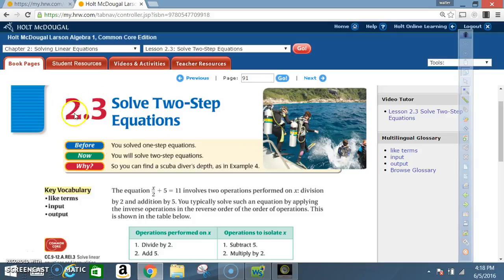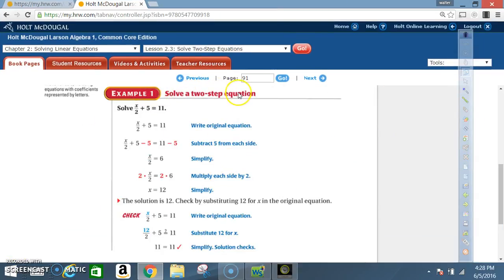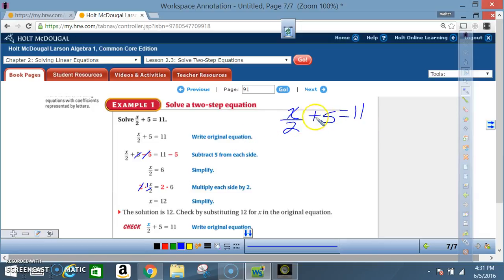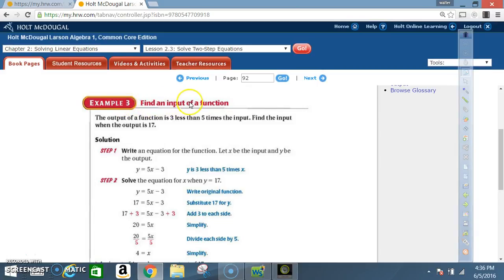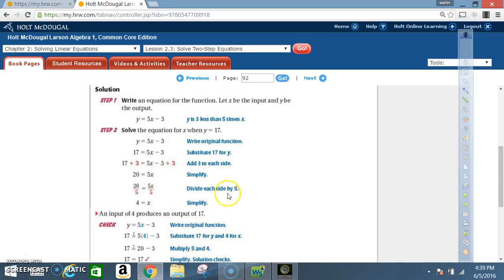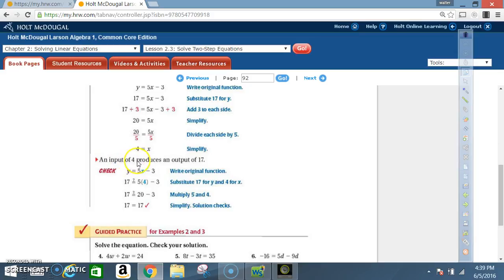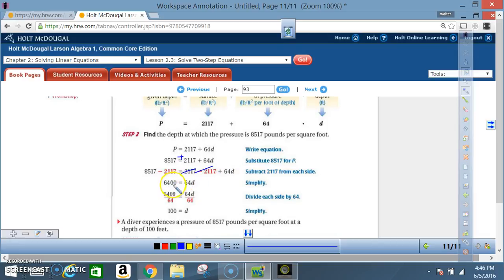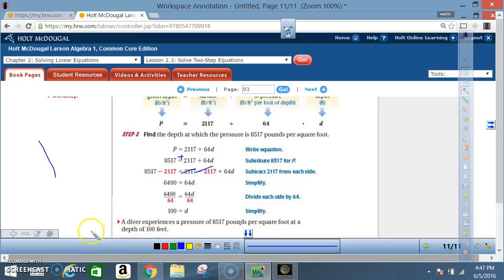2 3 SOLVE TWO STEP EQUATIONS